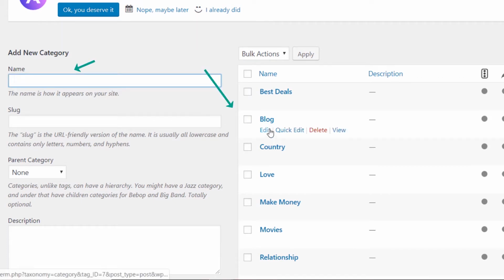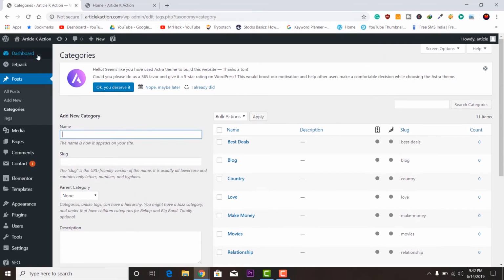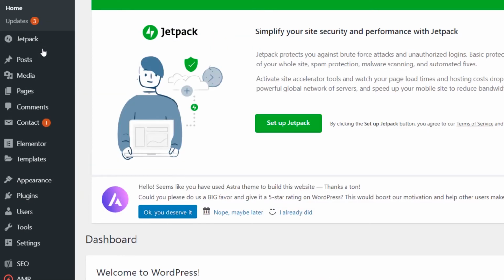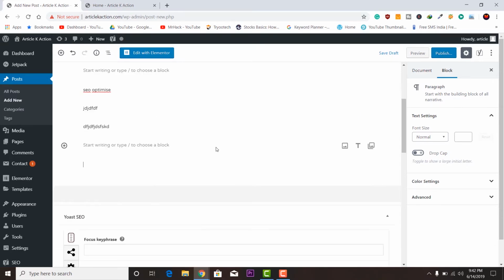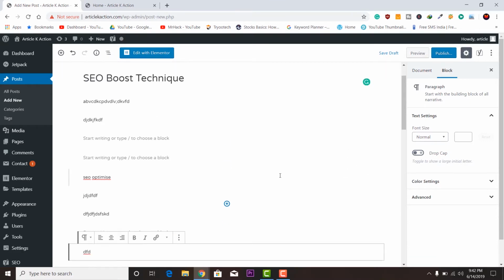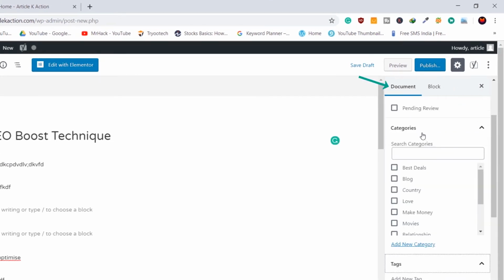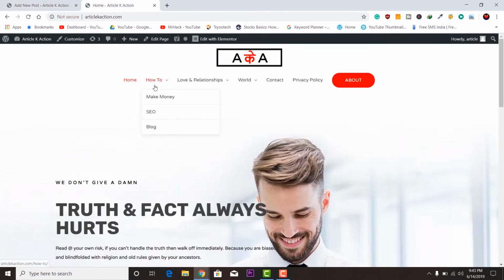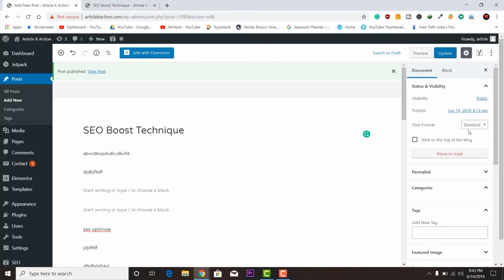How to Create Category In Wordpress Tutorial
MH4K
in this video, you'll see how to create a category and tag a post with the defined category tag.

Watch the whole video for all details & instructions.

Problems covered:
how to create a category, web page maker, WordPress create menu, wordpres tags, wordpress blog page, wordpress website, how to create categories in wordpress